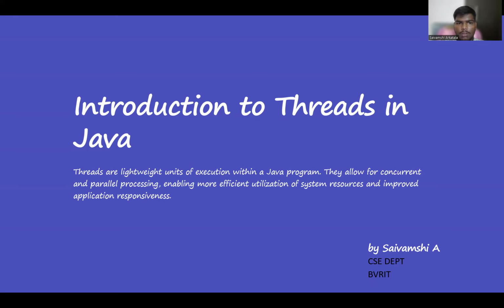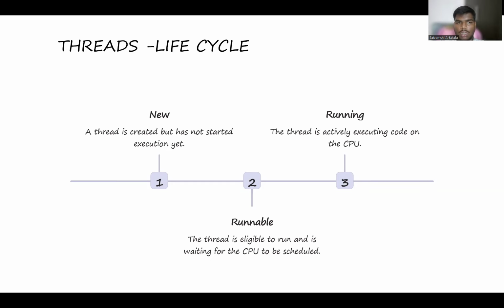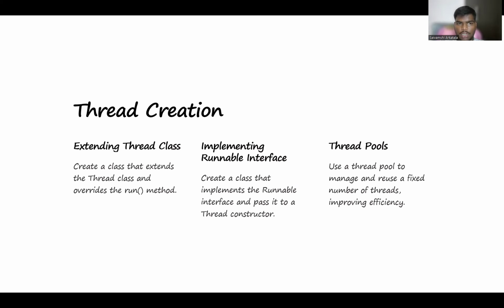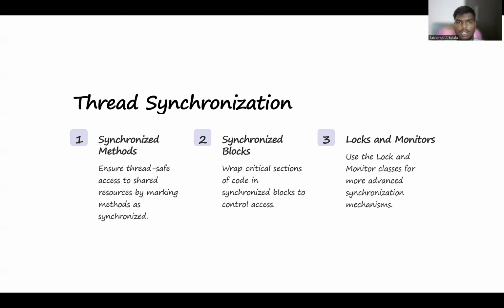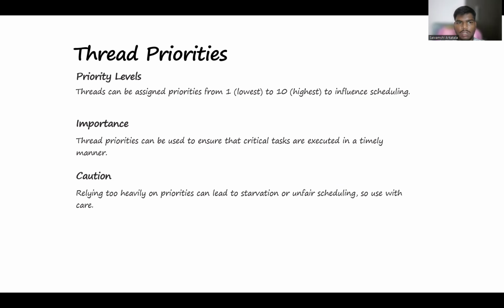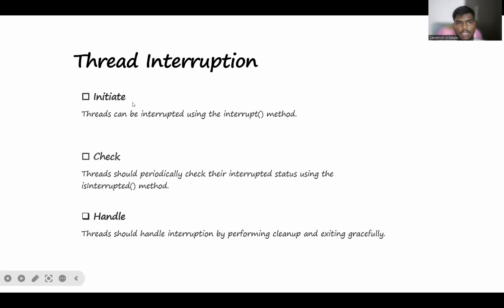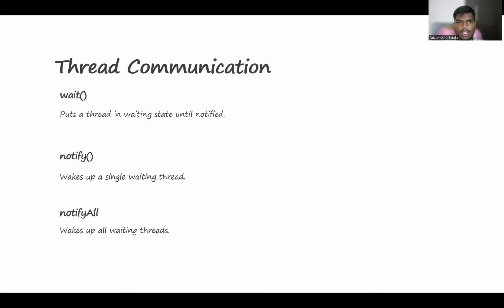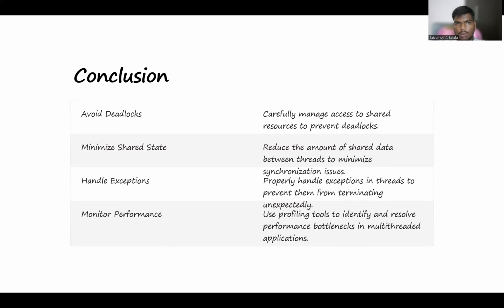Introduction and Working of "Threads" in Java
Brief lecture of Threads and methos in Threads in Java